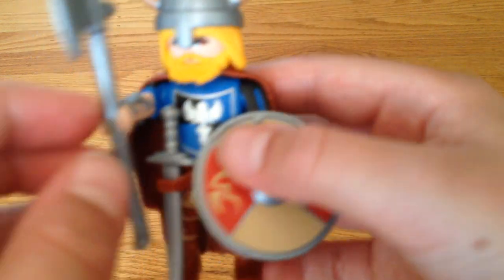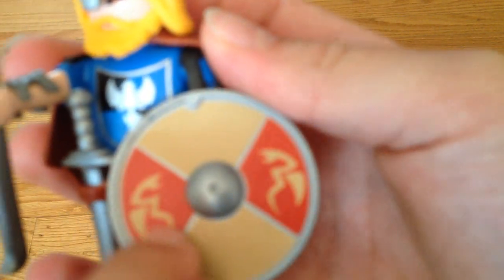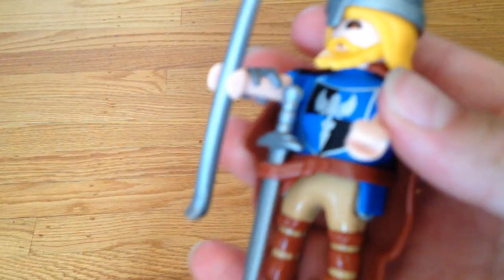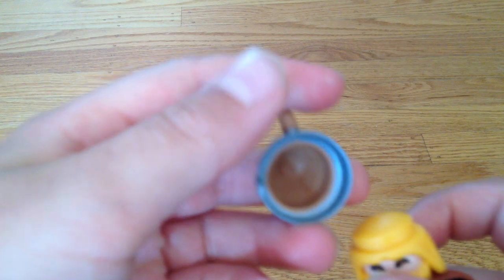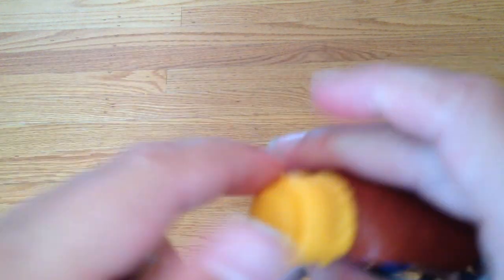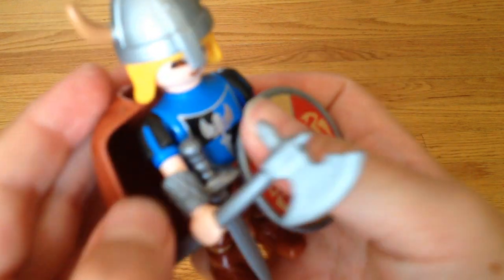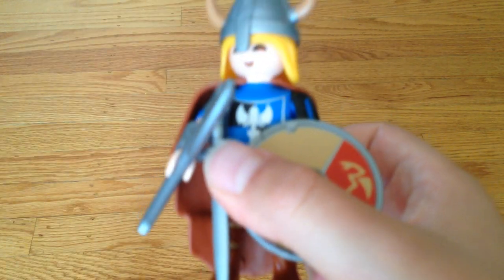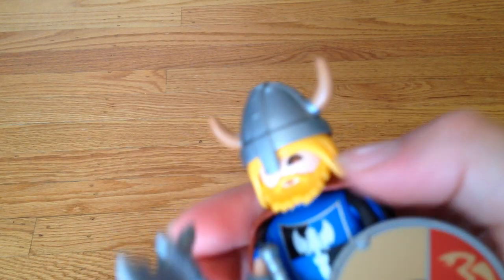Viking Mystery Bag Playmobil Review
I lucked out and pulled this from a bag. It's a viking and it is awesome!